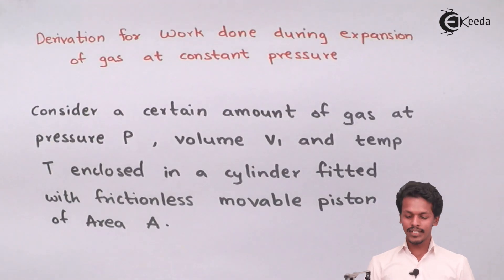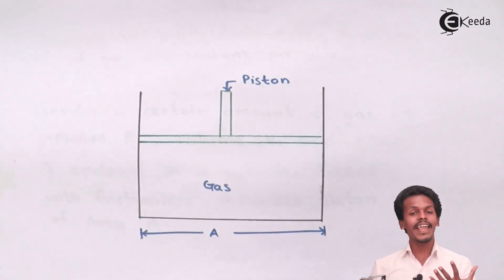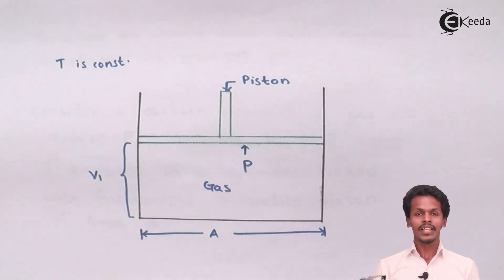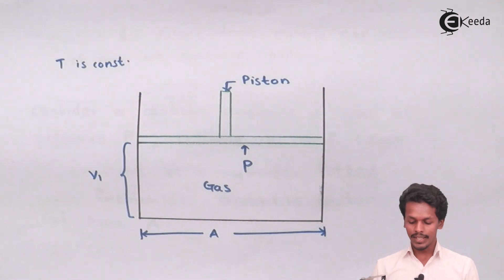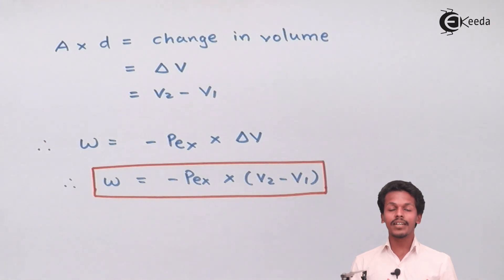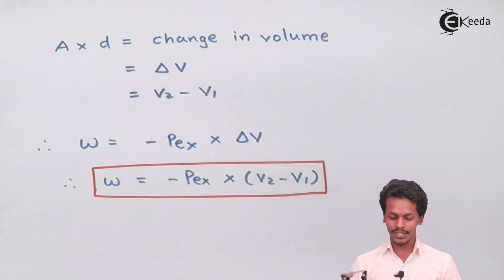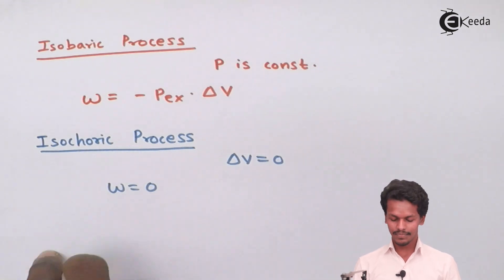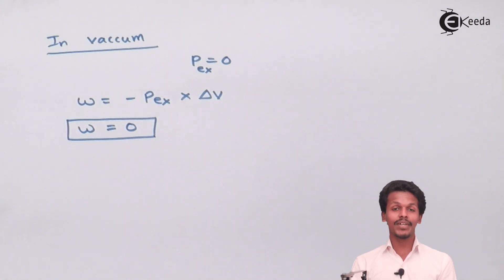Work Done in Constant Pressure - Derivation - Chemical Thermodynamics - Chemistry Class 12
Work Done in Constant Pressure Video Lecture on Chemical Thermodynamics  chapter of Chemistry Class 12 for HSC, IIT JEE, CBSE & NEET.

Happy Learning : )